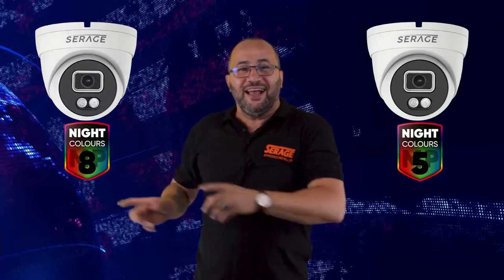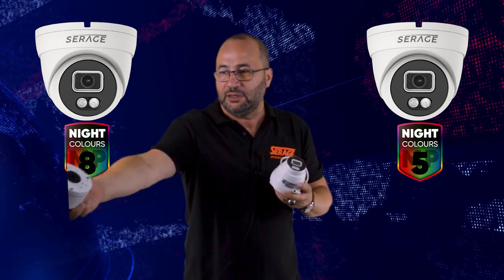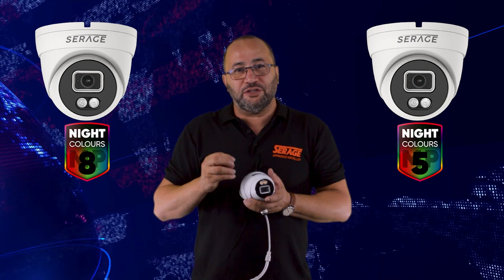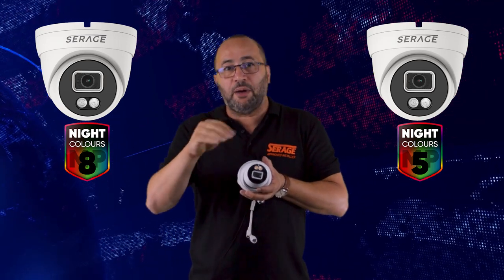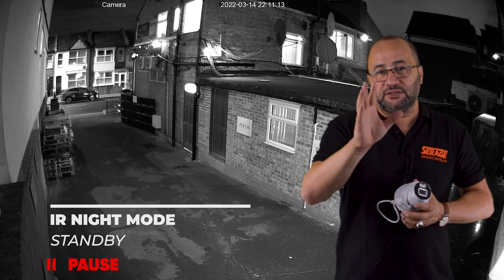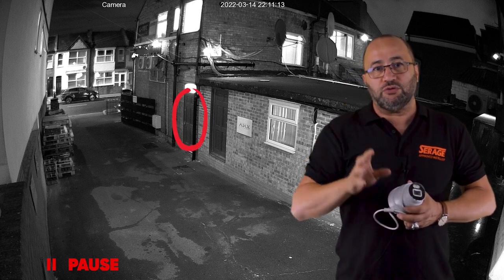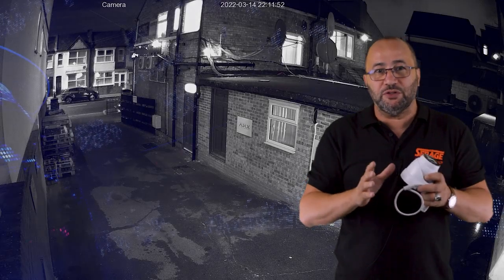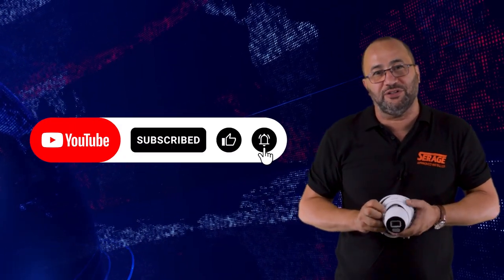You need to see this - a new IP "night colour" camera from Serage.